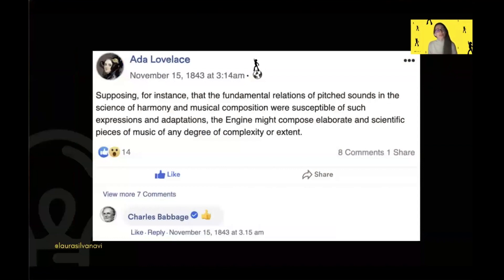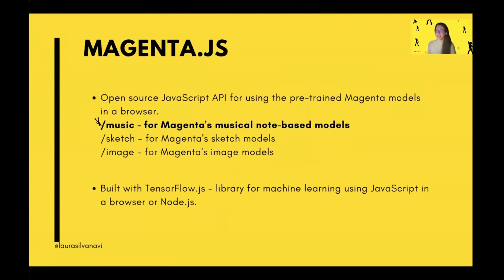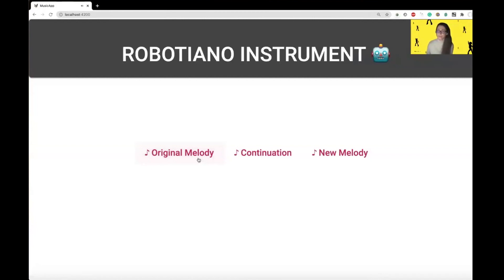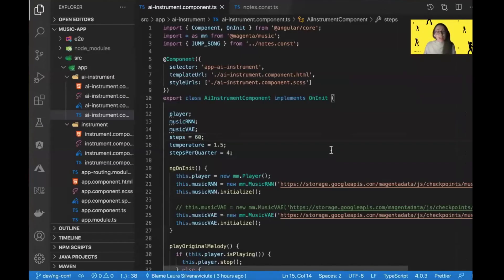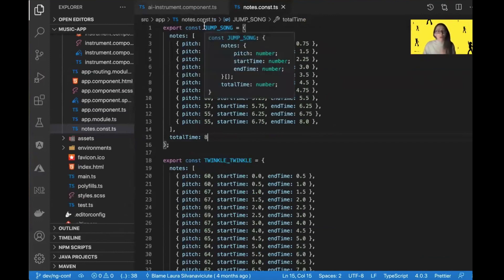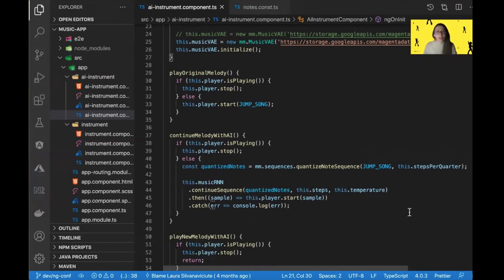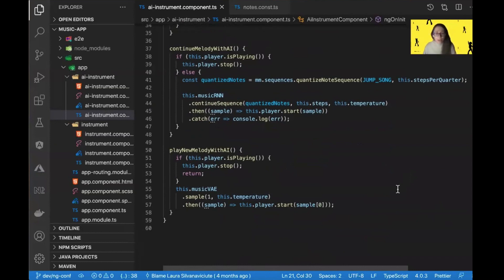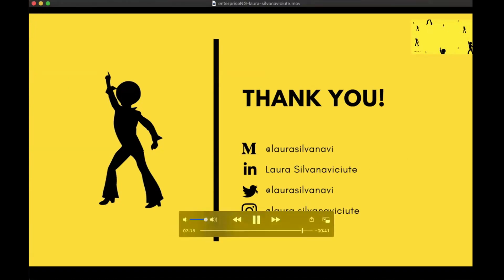Music Programming Using Machine Learning In Angular | Laura Silvana | EnterpriseNG 2020